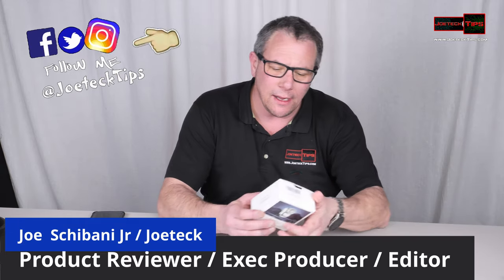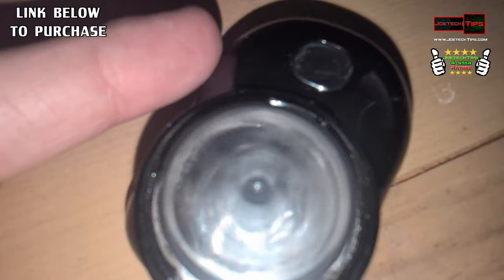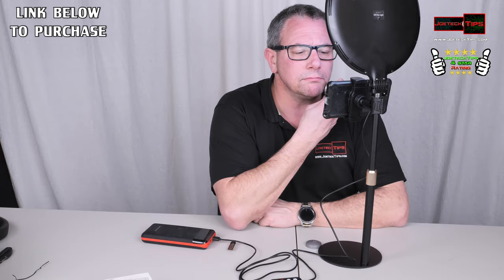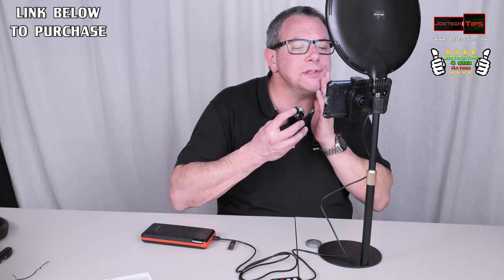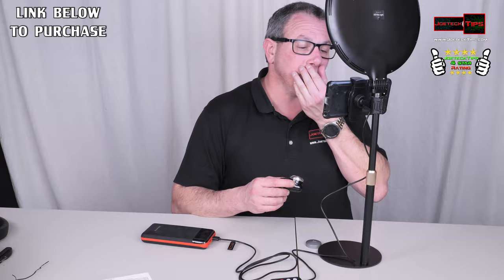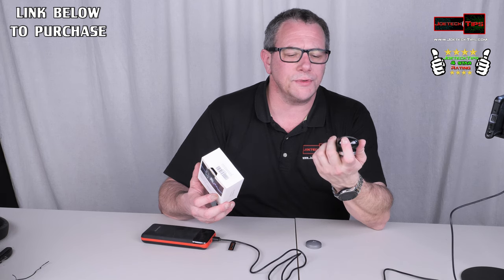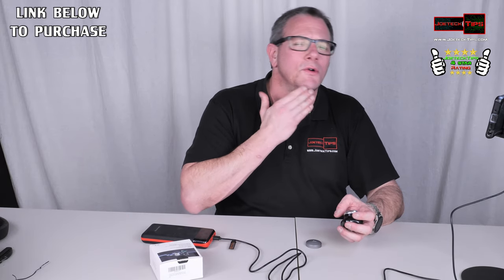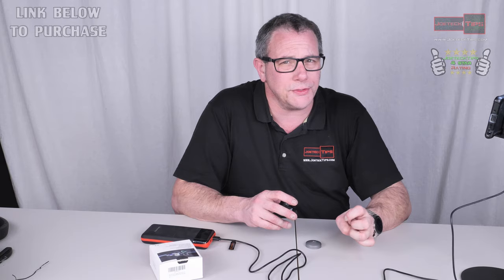USB Mini-Shave Portable Electric Shaver | JoeteckTips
Mini-Shave Portable Electric Shaver, 2023

    【Mini Shave Portable Electric Shaver】15 blade sharp stainless steel turbo whirl blade, specializing in hard beard, 0.1mm thin stainless steel foil, double ring 3D knife net, increase shaving volume, floating arc surface smooth and stick to the skin, remove hair from the root.
    【Wet and Dry Use 】Mini electric razor is waterproof and supports full body wash. Immersion waterproof performance, dry and wet dual-use. Micro-vibration bass motor, continuous power, fast speed, and low noise.
    【Pocket Shaver】Small in size, you can easily slip it into your jeans pocket and take it. Aluminum metal body, non-slip durable and comfortable. Suitable for air travel, business travel, office, car, on the go, camping, and more.
    【Wide Range of Applications】Shaving, removing leg hair, armpit hair, chest hair, body hair, etc. can be done in one machine, only one Mini Portable Electric Shaver is needed at home to take care of men and women.
    【Perfect Gifts】The mini razor is the perfect choice as a gift for Birthday, Thanksgiving Day, Christmas, New Year's Day and any occasion.

32gig TridentZ 3000Mhz DDR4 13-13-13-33